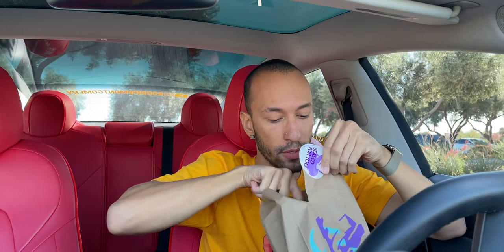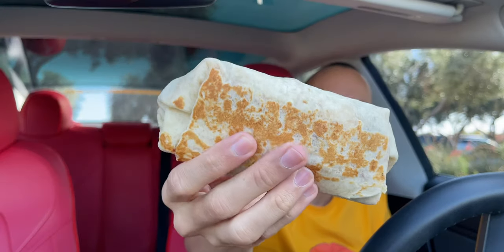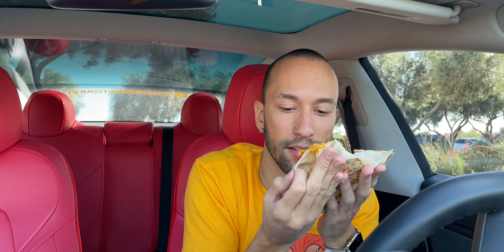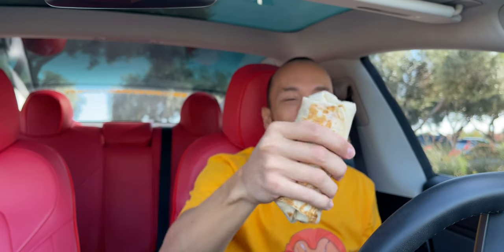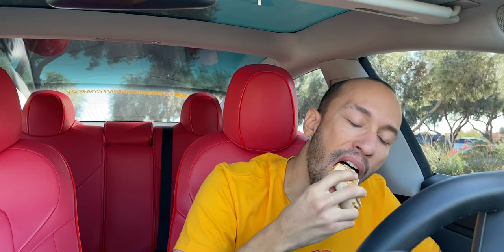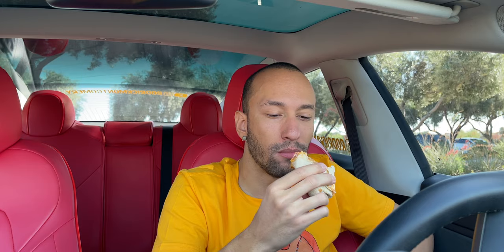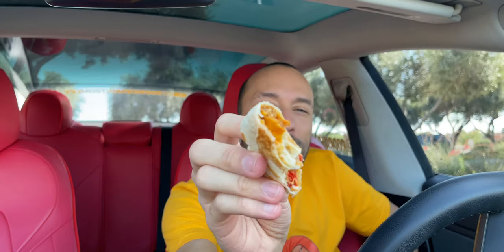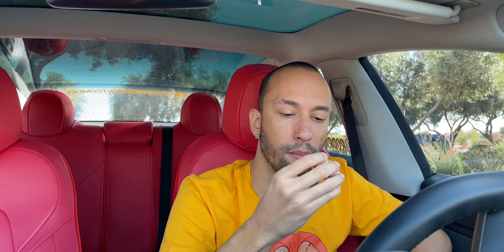Taco Bell NEW Beefy Melt Burrito Food Review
For a dollar more, you get a little more!